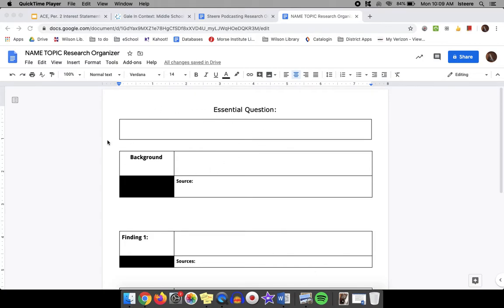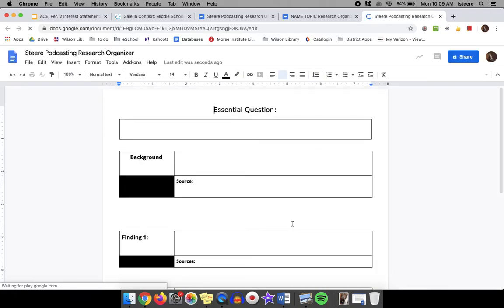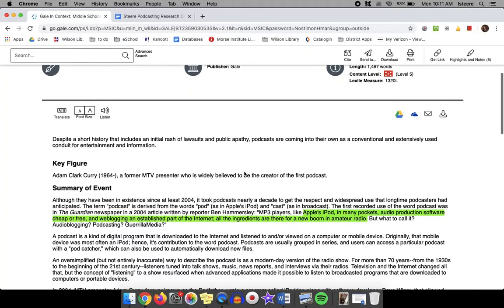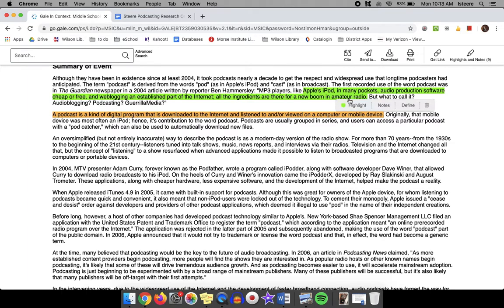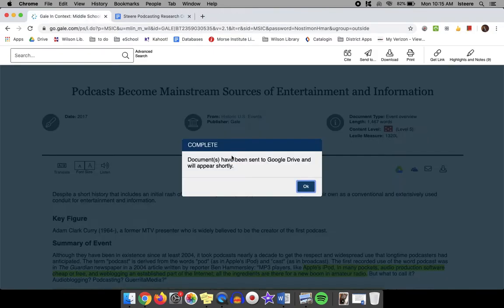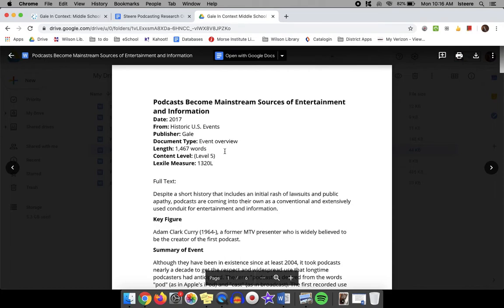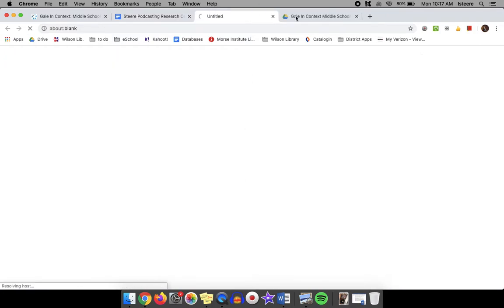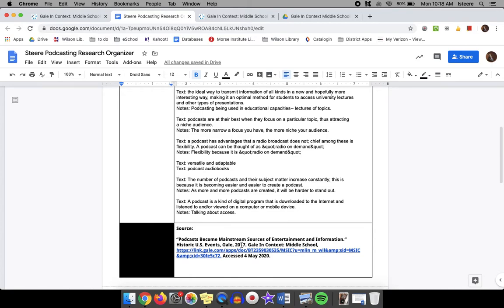Guided Inquiry: Using Databases to find background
- Opening your Research Organizer
- Using the highlight / notes tool
- Saving an article to Google Drive
- Getting your background information onto your Research Organizer
- Citing sources on the Research Organizer